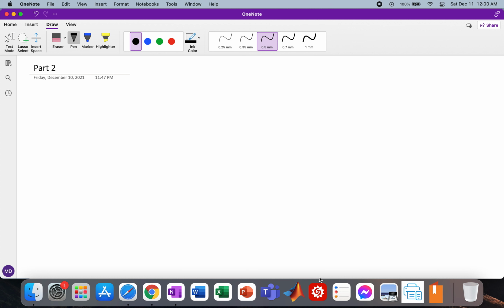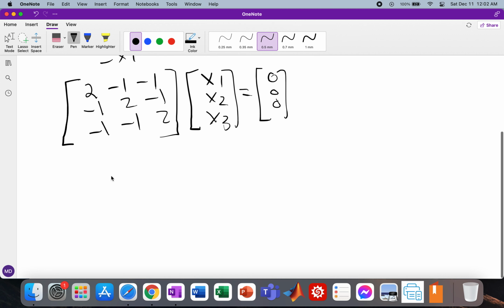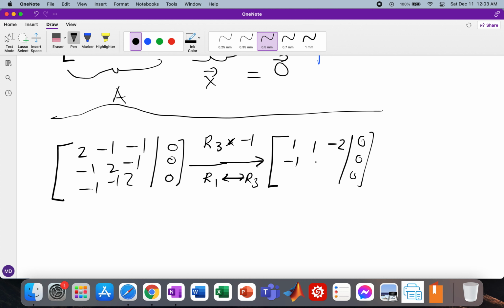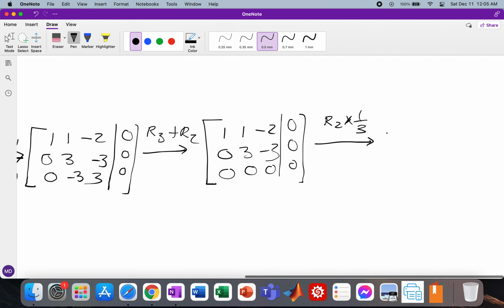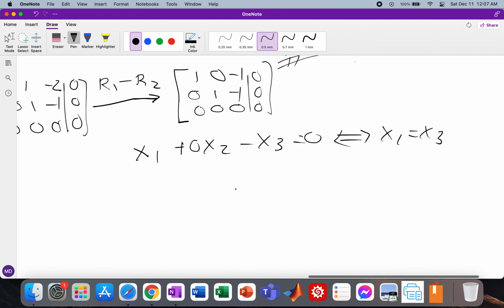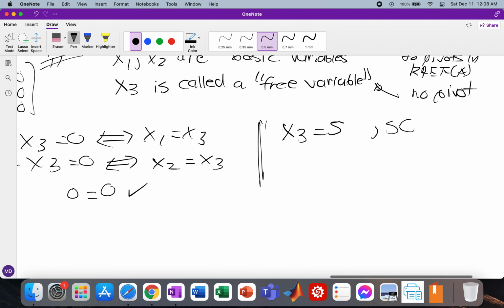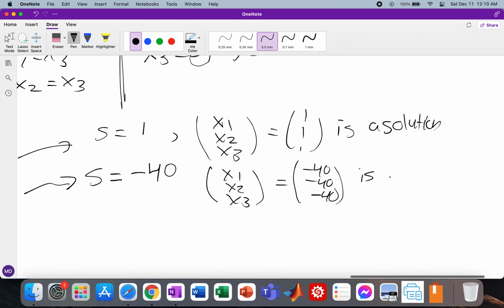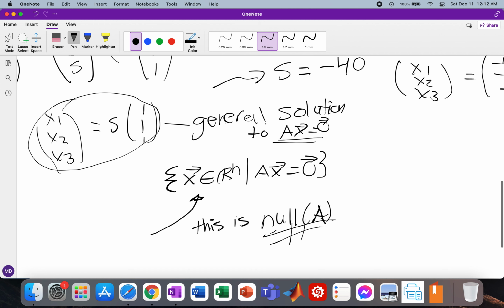Part 2 - Homogeneous Systems and Free Variables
Introductory video on homogeneous systems and free variables.